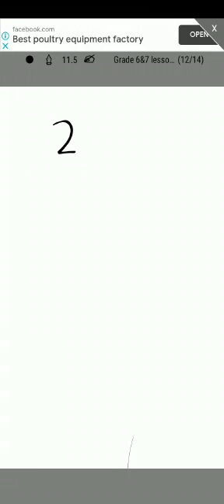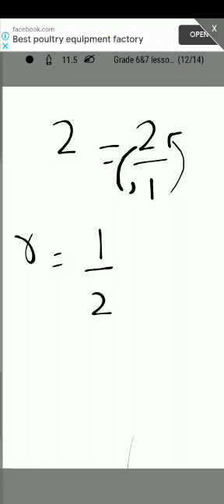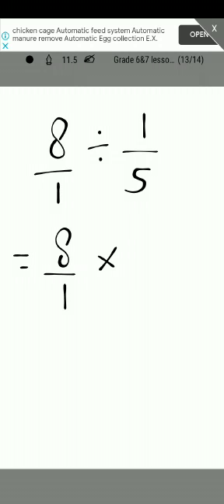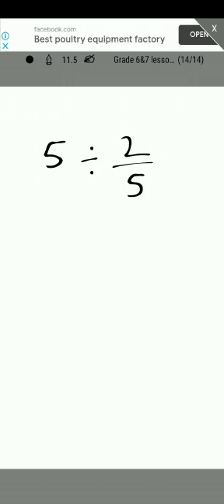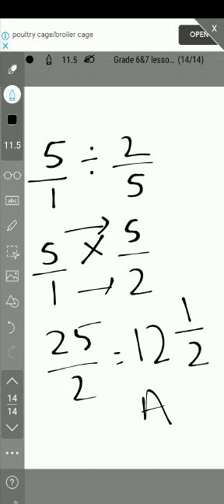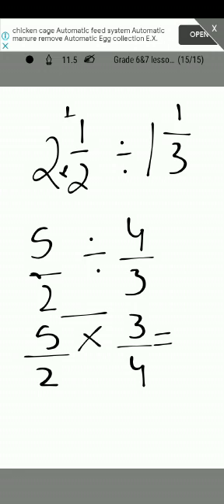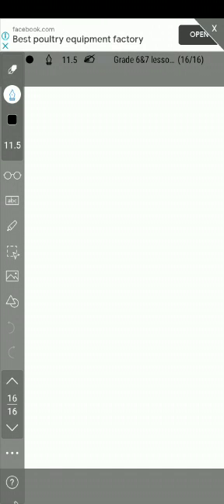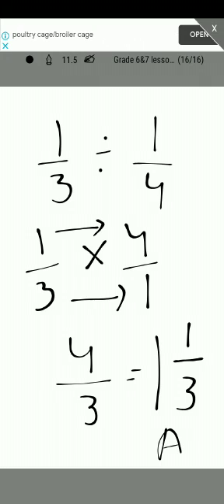Maths Lecture Class V (3rd June 2020)